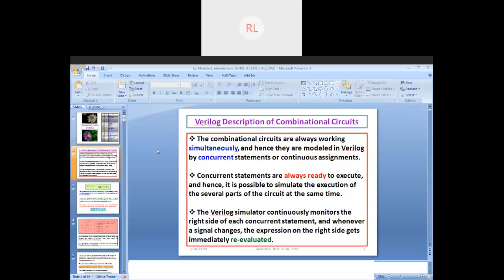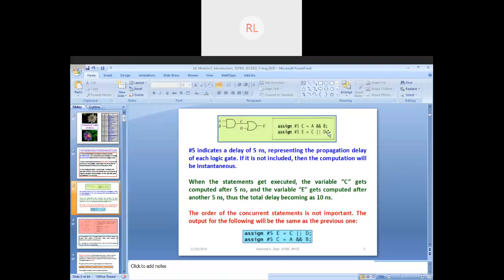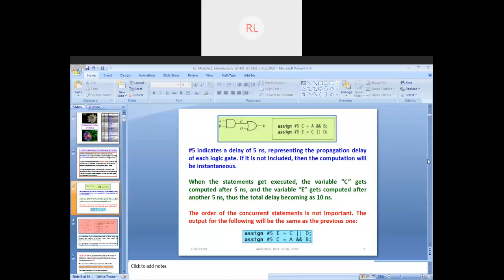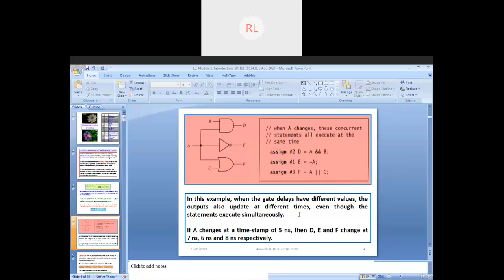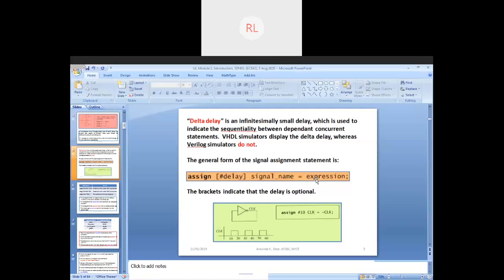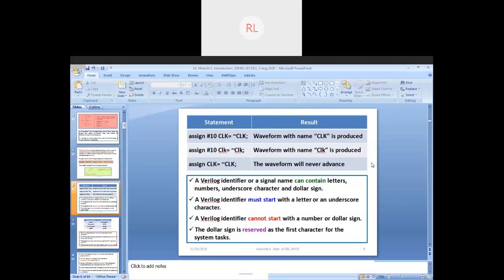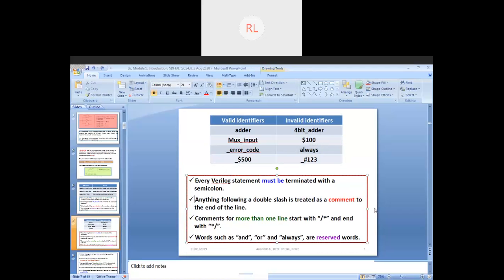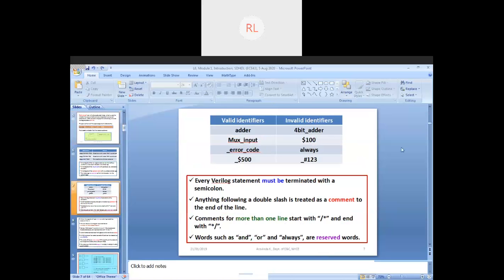L6, Module 1, Introduction, System Design Using HDL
Lecture Videos on System Design Using VHDL & Verilog